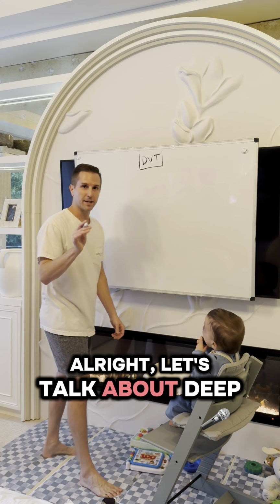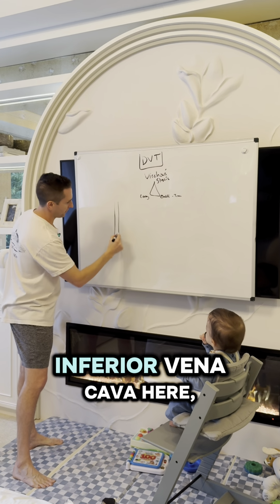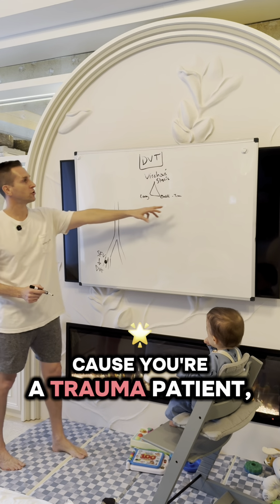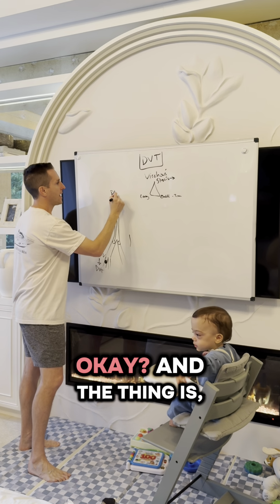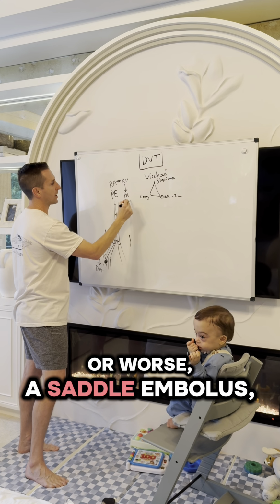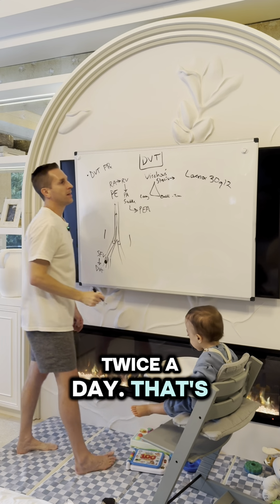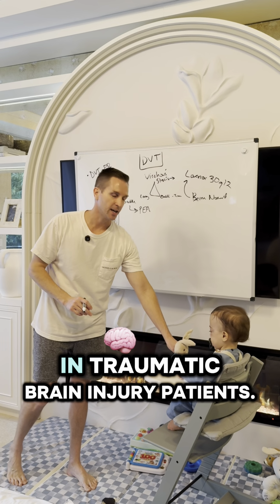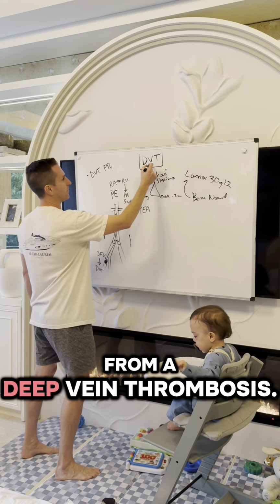DVT | deep vein thrombosis